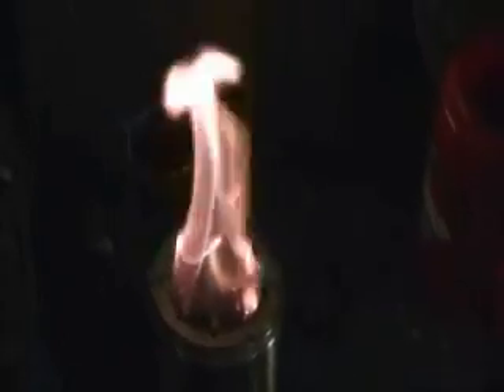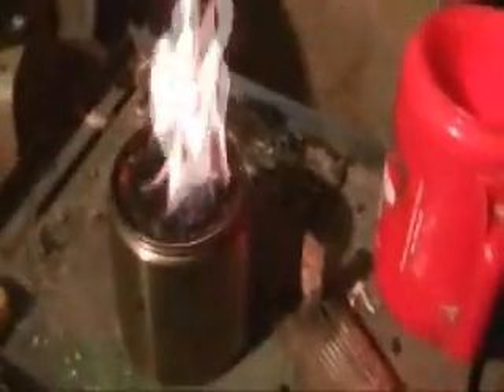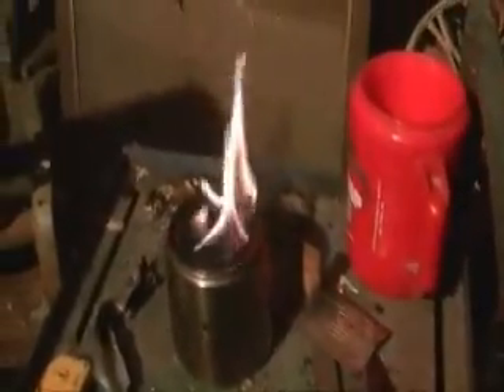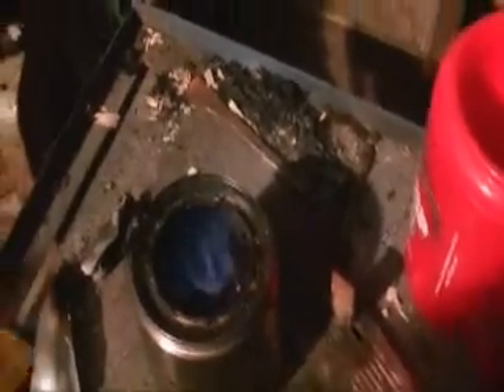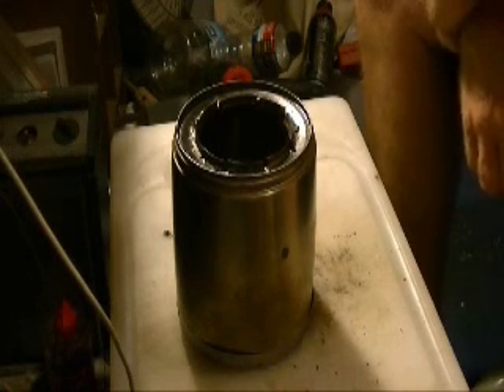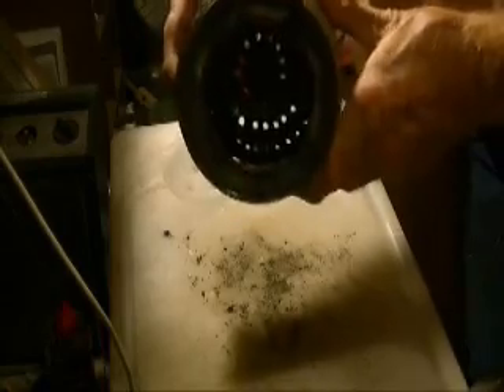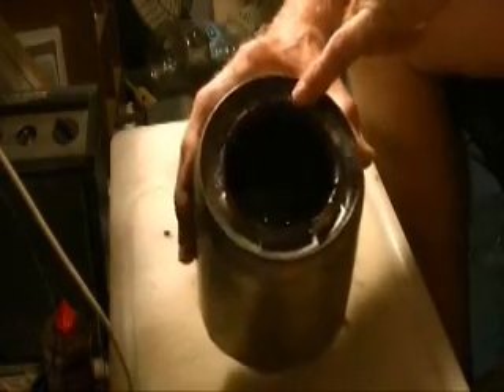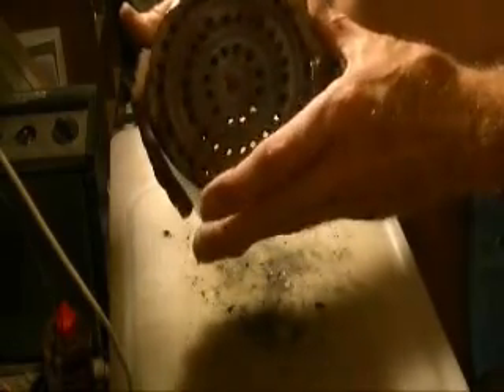Coffee Pot Wood Gas Stove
The makings of a wood gas stove and some commentary. More to come!